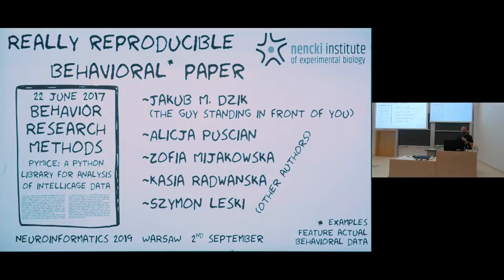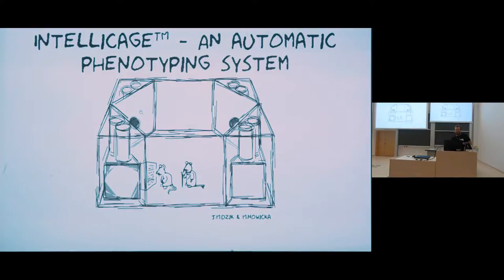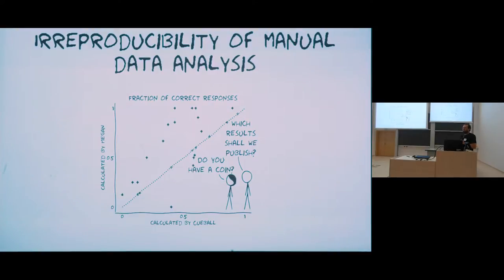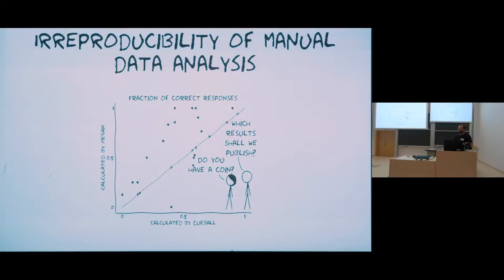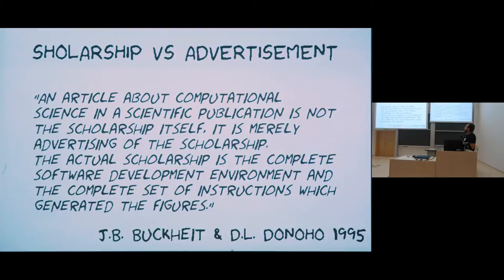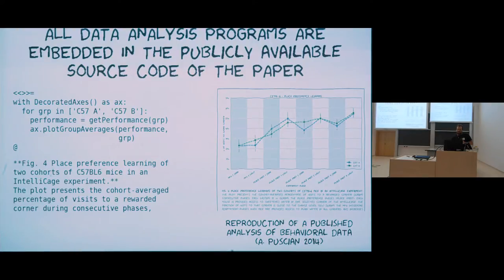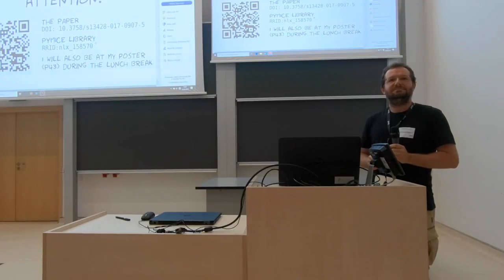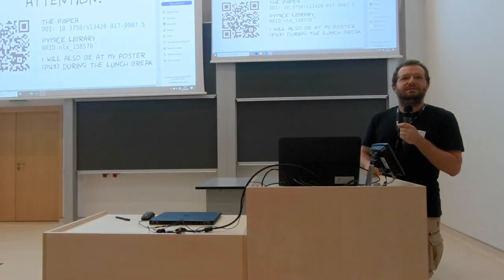Session 4B:Neuroinformatics challenges in behavioral research. Investigator presentation: Jakub Dzik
"Really reproducible behavioural paper"